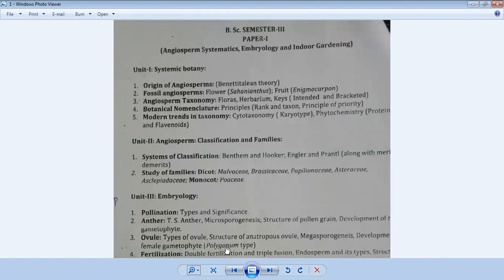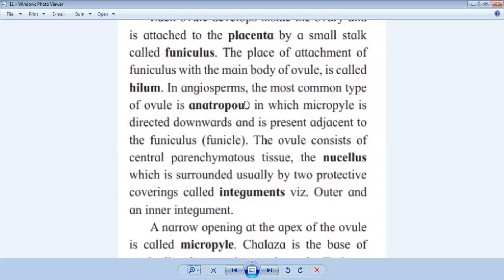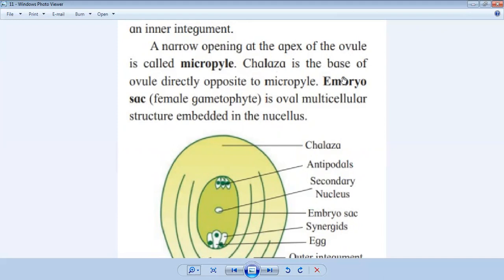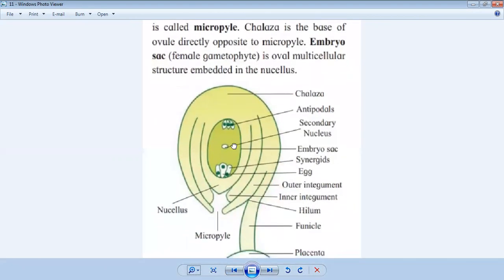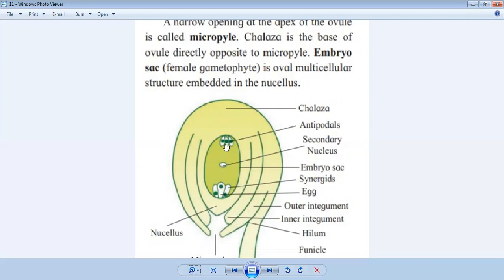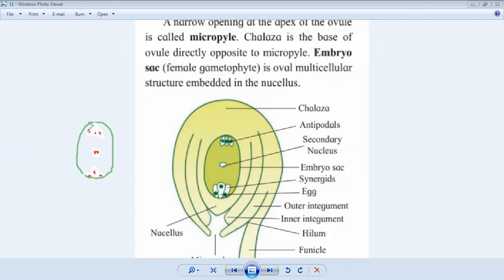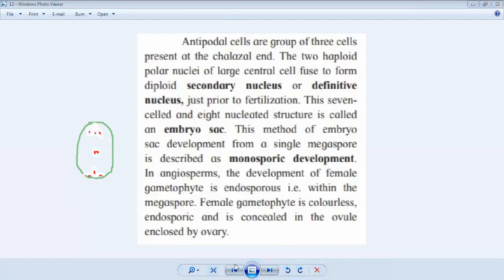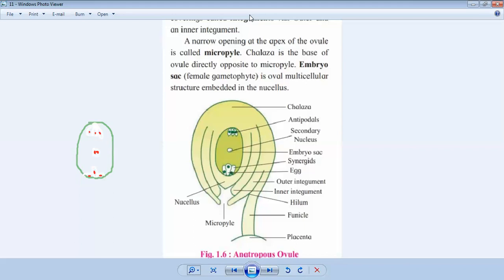L S of anatropus ovule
Sem 3 L6